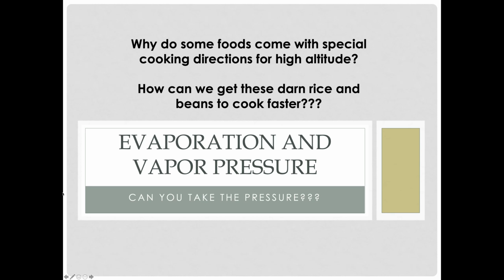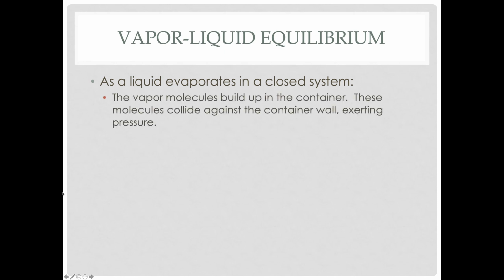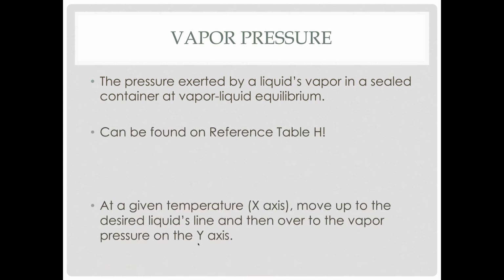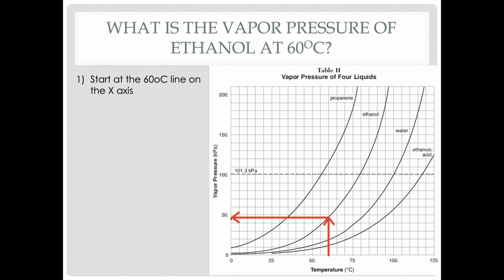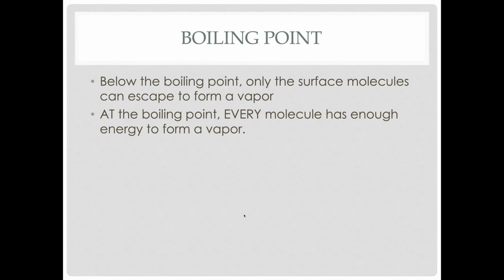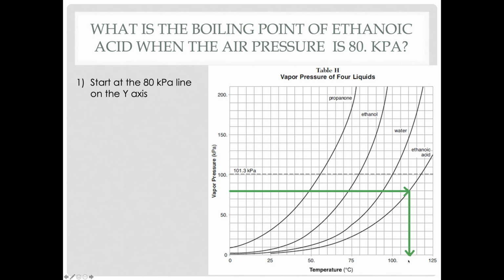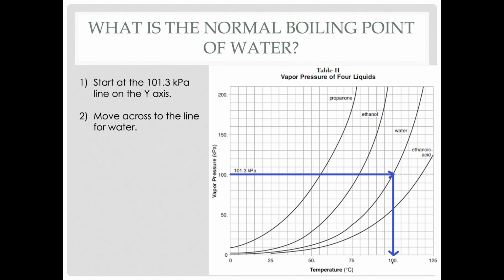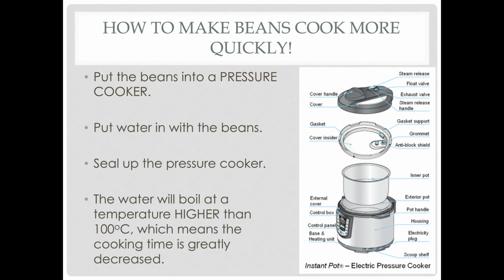3 05 Evaporation And Vapor Pressure